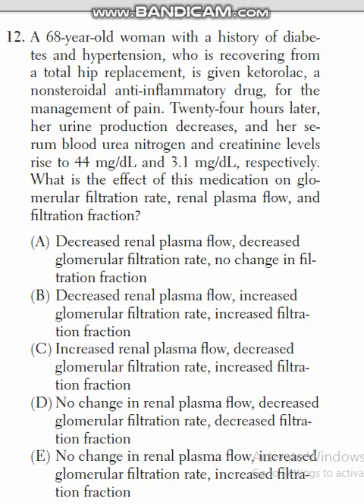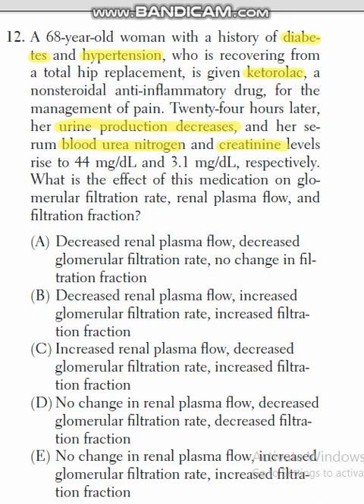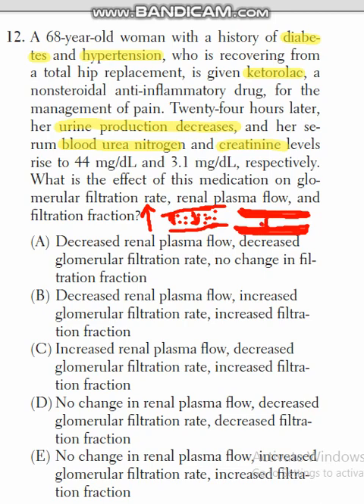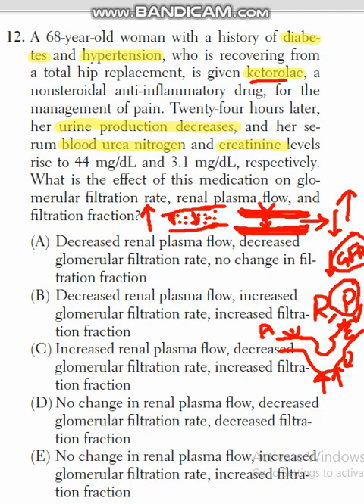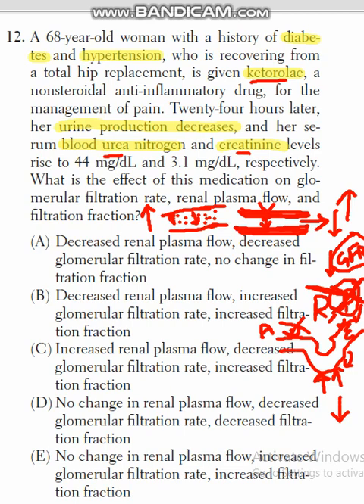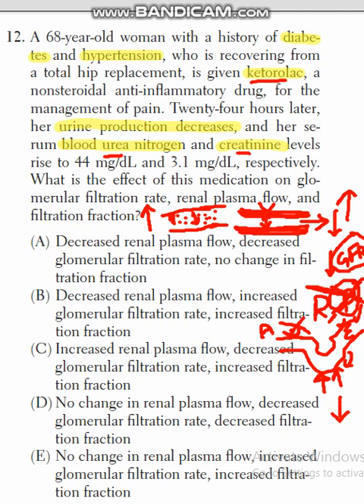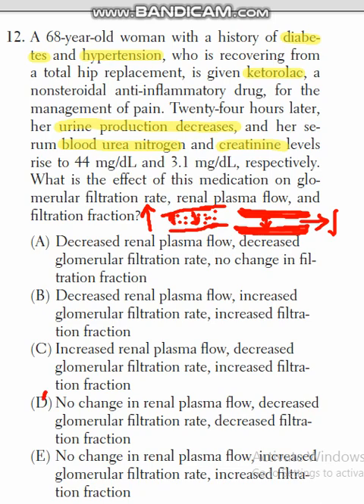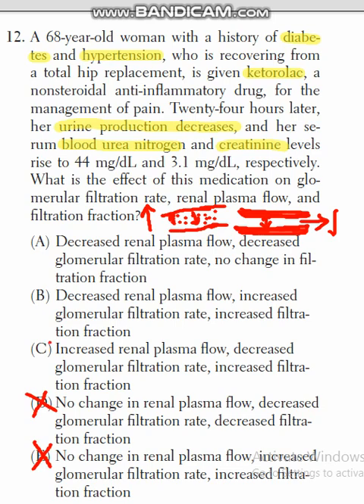|Renal system part 4| |USMLE step 1|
Questions are from 1st aids USMLE step 1